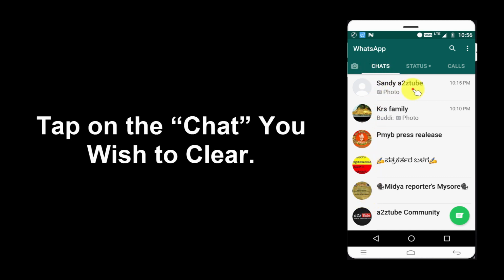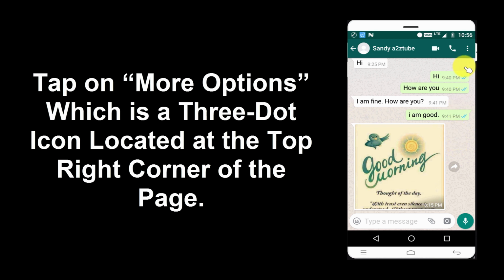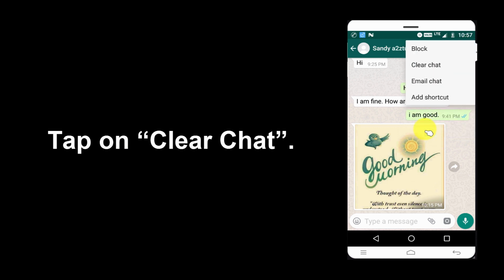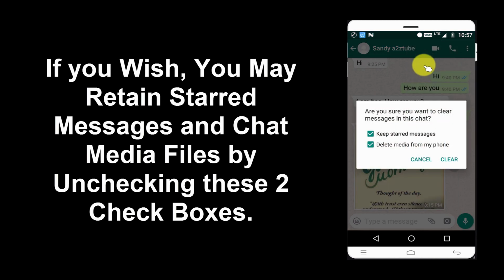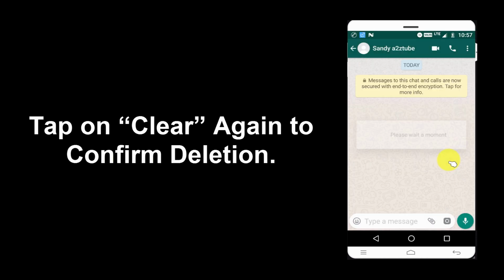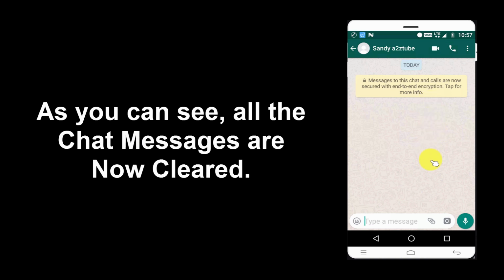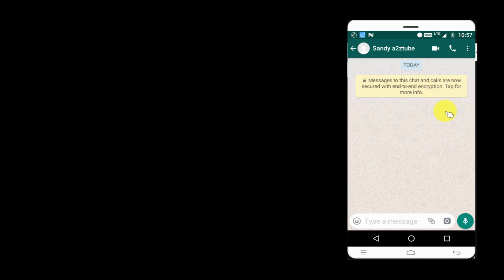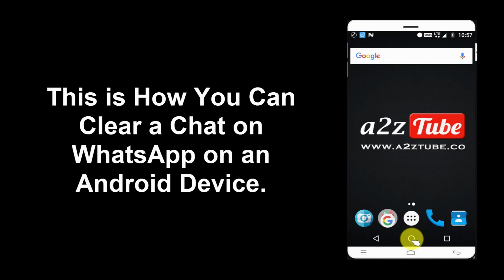How to Clear a Chat on Whatsapp on an Android Device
1. Go to Your Phone Menu.
2. Find WhatsApp.
3. Tap on the WhatsApp Icon.
4. Make Sure that you are on the “Chats” Tab.
5. Tap on the “Chat” You Wish to Clear.
6. Tap on “More Options” Which is a Three-Dot Icon Located at the Top Right Corner of the Page.
7. Tap on “More”.
8. Tap on “Clear Chat”.
9. If you Wish, You May Retain Starred Messages and Chat Media Files by Unchecking these 2 Check Boxes.
10. Tap on “Clear” Again to Confirm Deletion.
11. As you can see, all the Chat Messages are Now Cleared.
12. This is How You Can Clear a Chat on WhatsApp on an Android Device.

Clear All Messages from WhatsApp Group without Leaving
Whatsapp Tips and Tricks
Audio Credits: